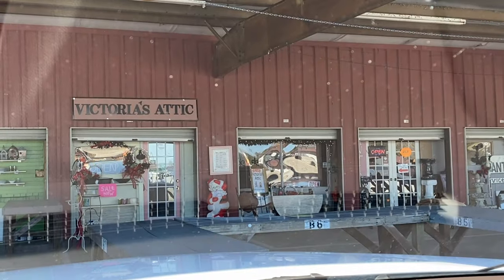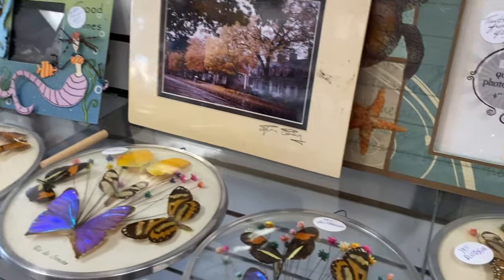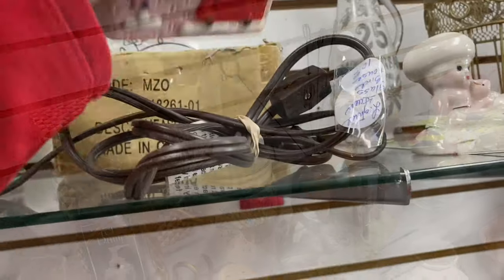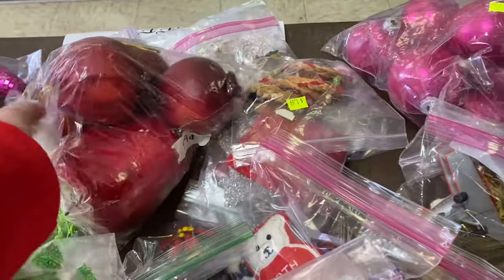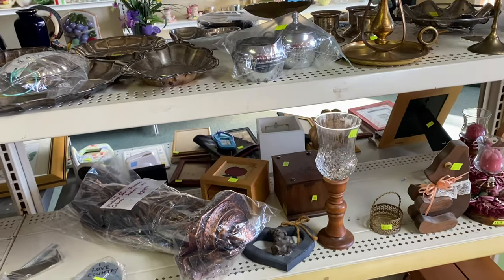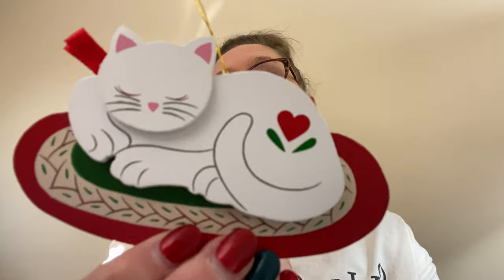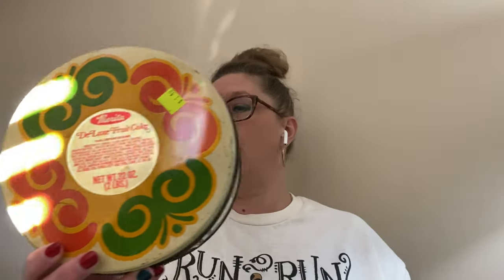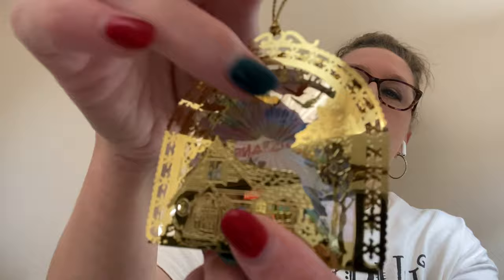I Didn’t Even Know This Was Here! / THRIFTING SHOP ALONG & HAUL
In todays video I take you thrift shopping around in my home town and show you the haul!  So, stay until the end!

Make sure that NOTIFICATION 🔔 is set to all, so you don’t miss a video upload or a live event!